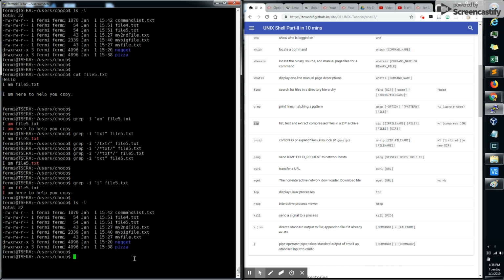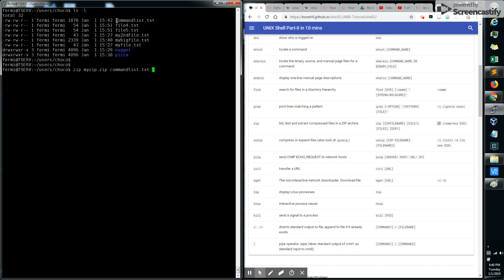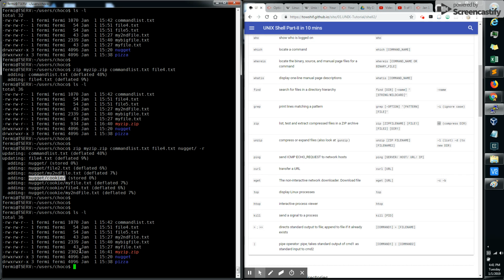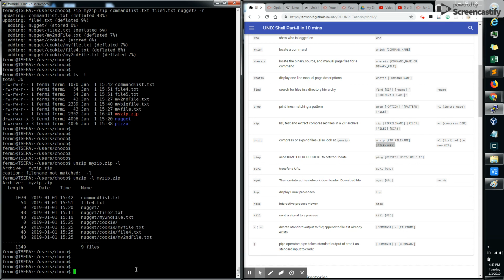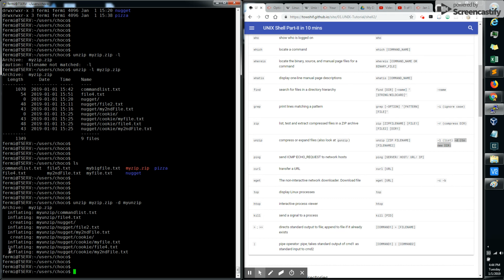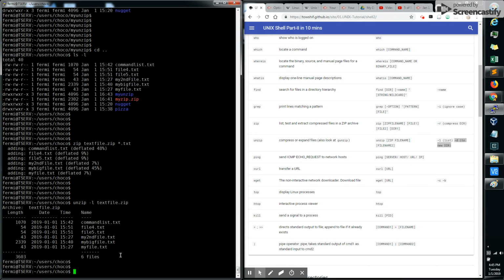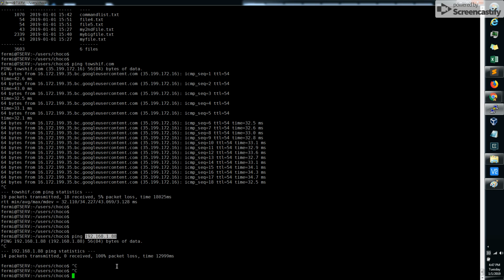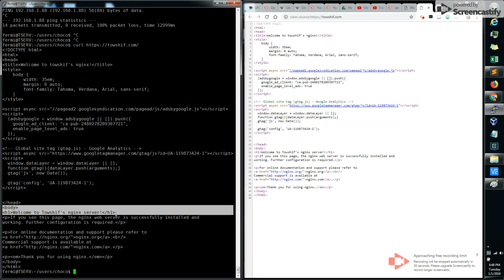More on Bash Shell in 10 mins - Part 4